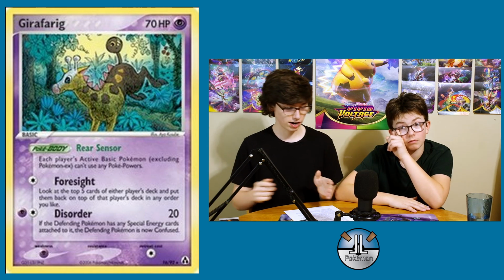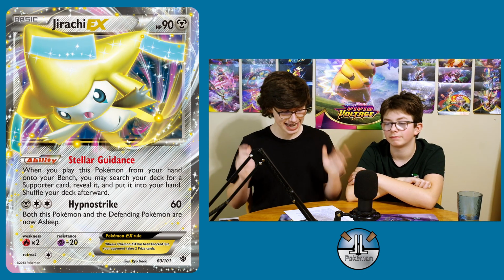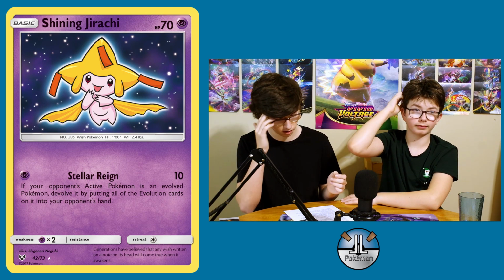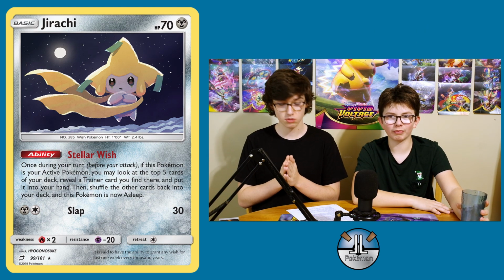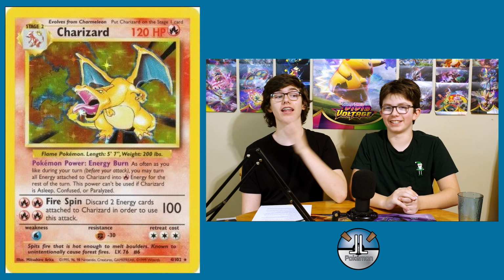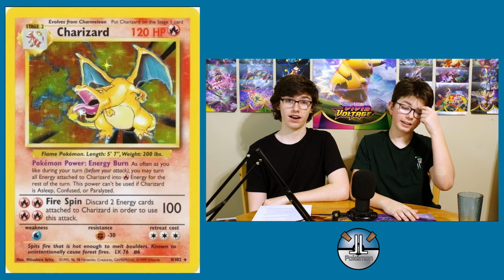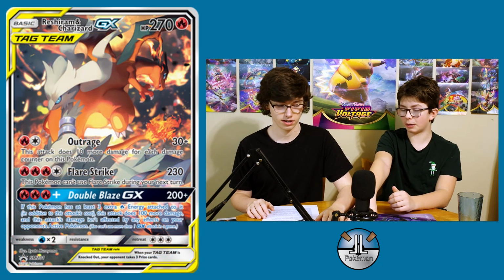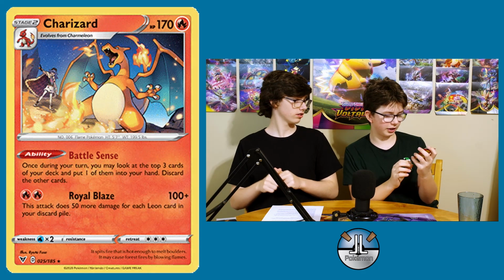JL Pokémon Cards of the Week - EP06 - Jirachi & Charizard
Hi everyone!  Welcome to JL Pokémon's Cards of the Week.  In this series we will each be picking a Pokémon card to review and discuss.

This week we are discussing Jirachi and Charizard.